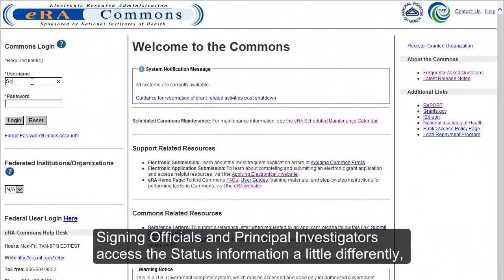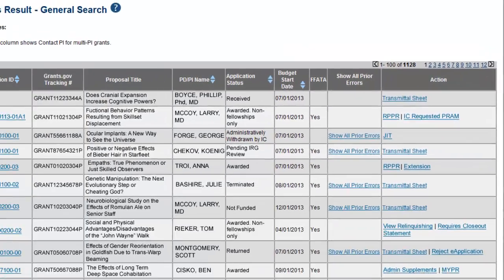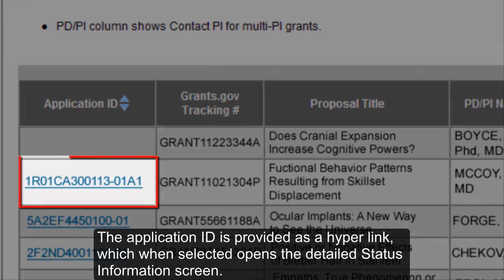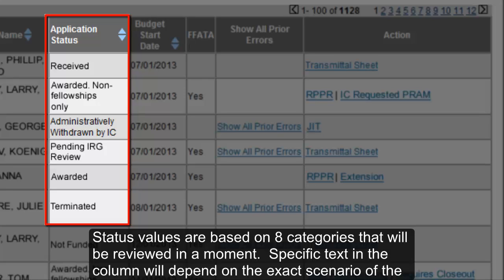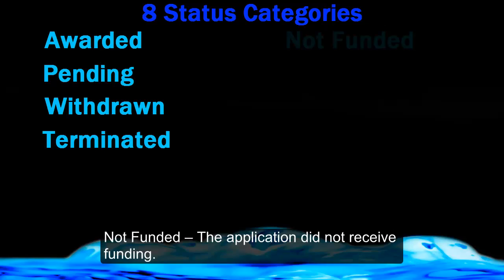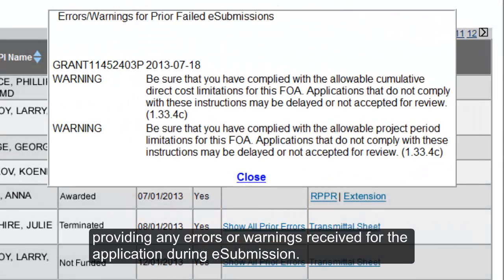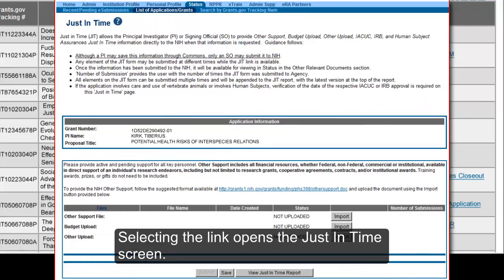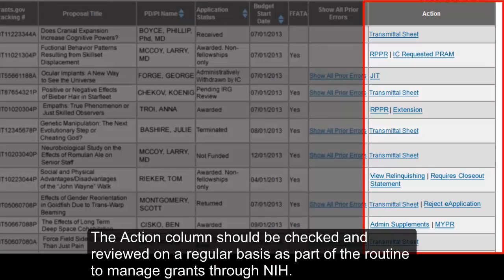Status Search Results (SO & PD/PI)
Covers the information available on the Status Result screens. The video highlights how Status module search results are displayed and organized and the importance of checking the items listed in the Action column.  Depending on the user's role (SO or PD/PI) and the type of search, the search results might vary a little.